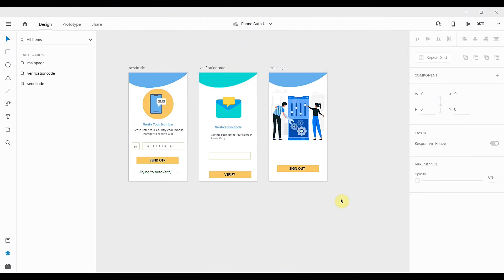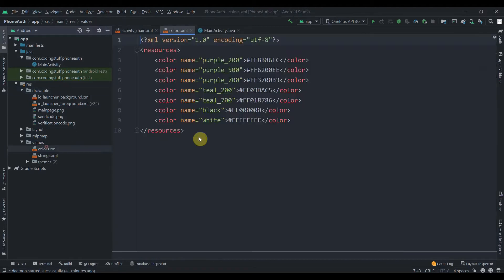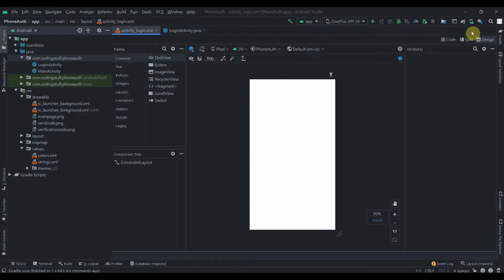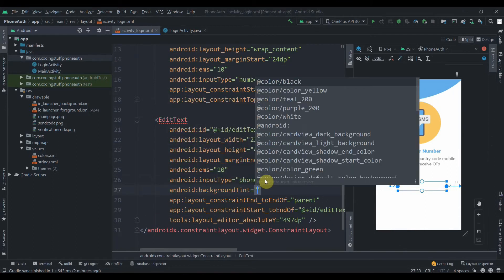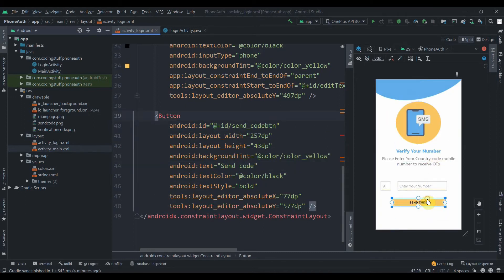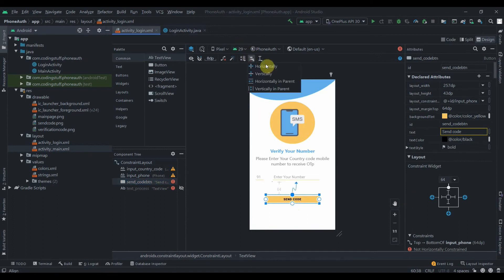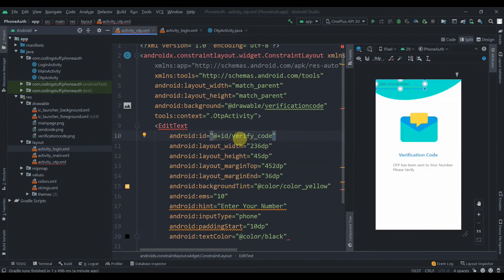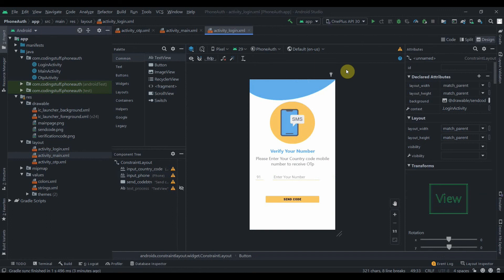Preparing Layout For Firebase Phone Authentication App (Android Studio 2020)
In this tutorial, we will prepare a layout for the phone authentication app.
In the next video, we will start with writing code and we will integrate Firebase phone Auth.